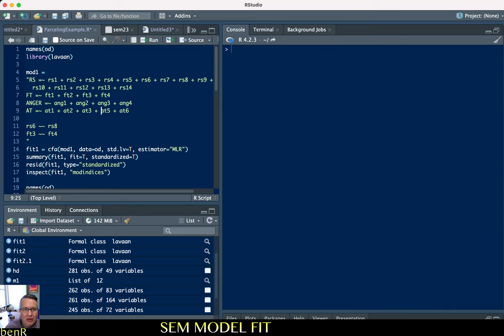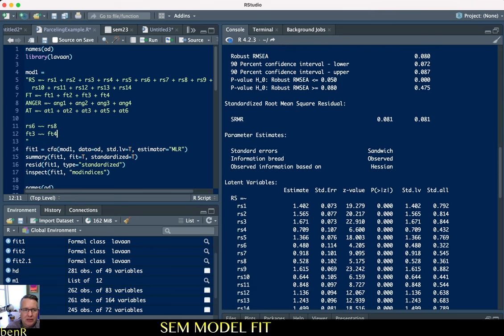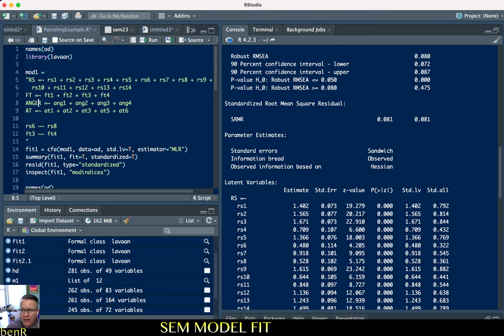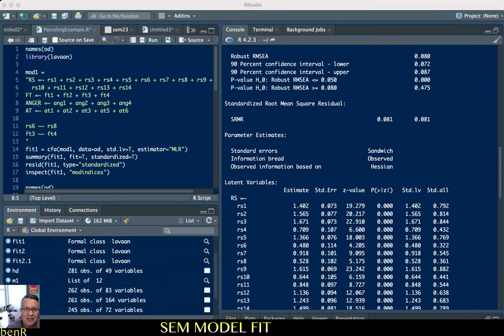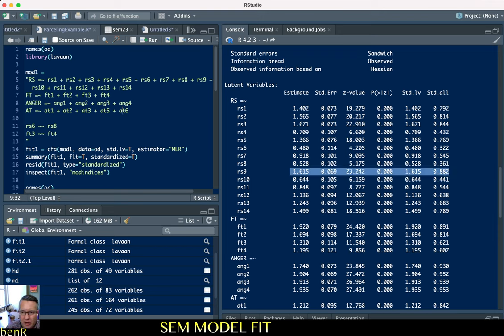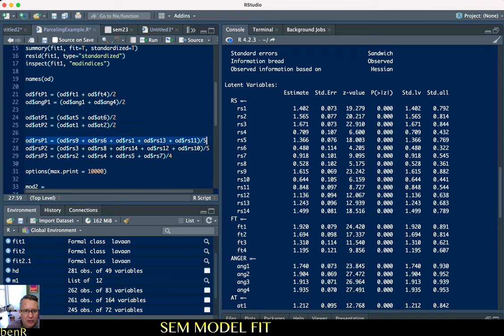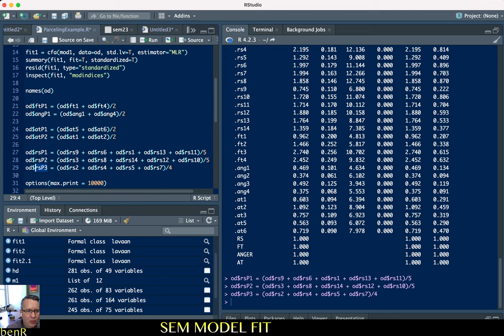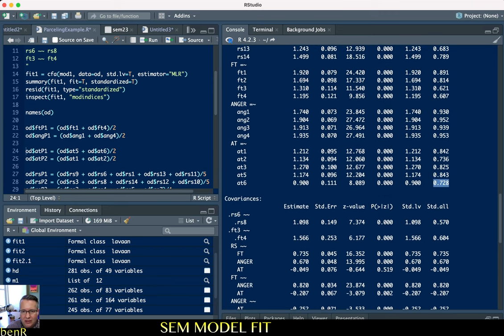Help! CFA Model Fit Part 4: Parceling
This video demonstrates how parceling can improve model fit. It is Part 4 of a four-part series on problems with model fit in confirmatory factor analysis for structural equation modeling.